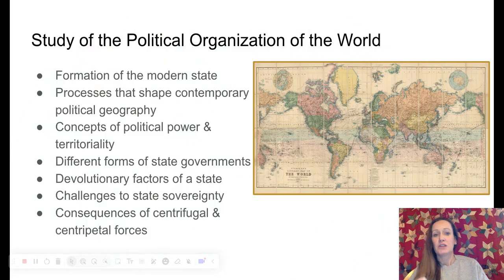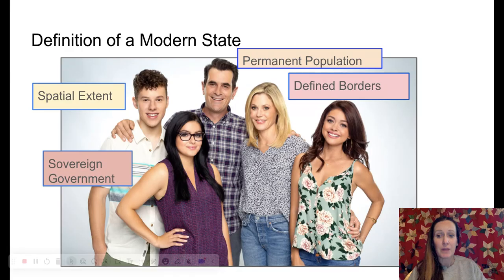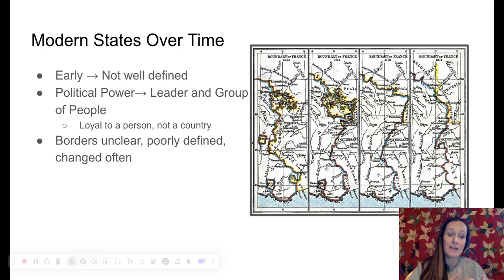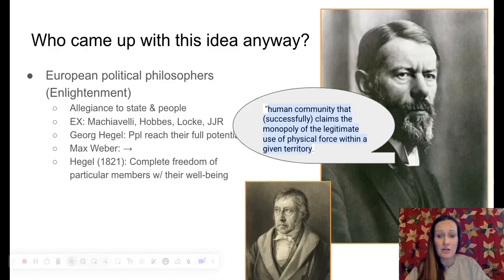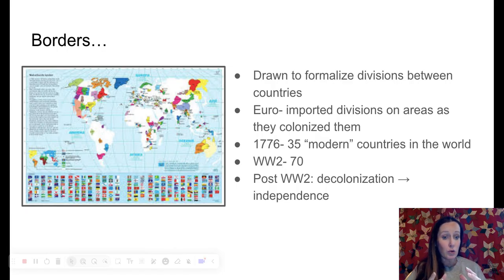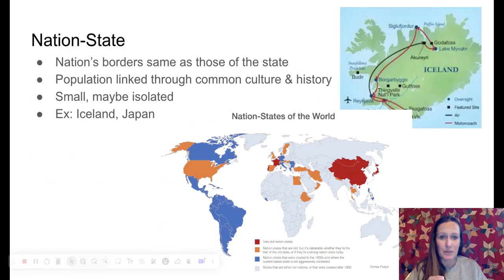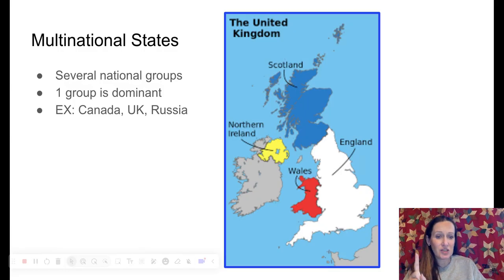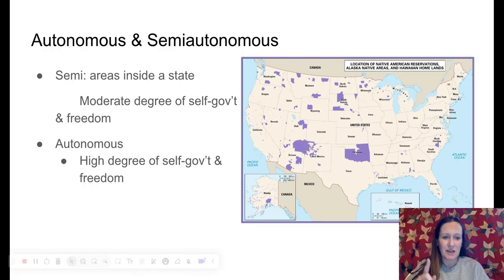Political Geography: An Introduction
I swear I tried to make this short but there's just so much to say with hopes you understand it! Political stuff is pretty cool to learn about so I'm sure you won't mind...
To be used with AP Human Geography, Unit 4
Topics include: Modern States and their history, types of states, nations, nation states and everything relates, autonomous regions, etc.